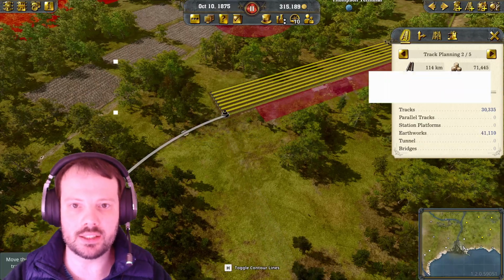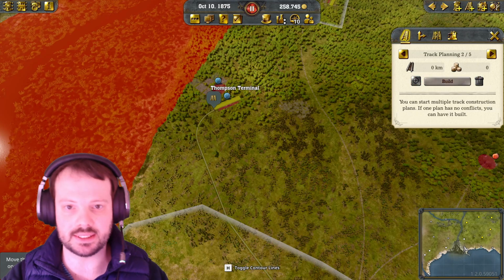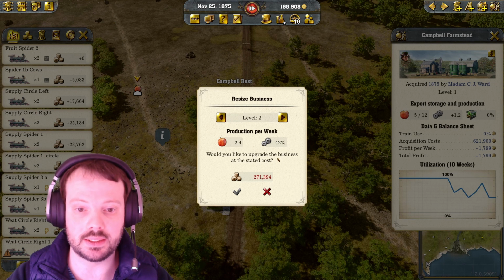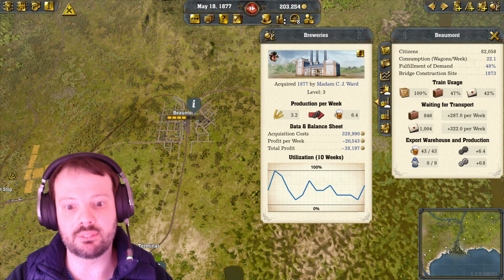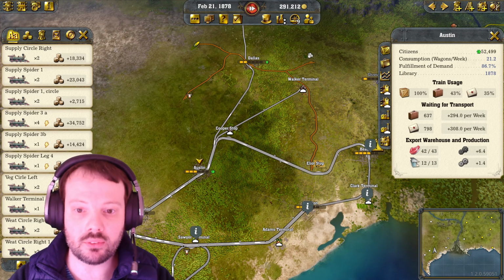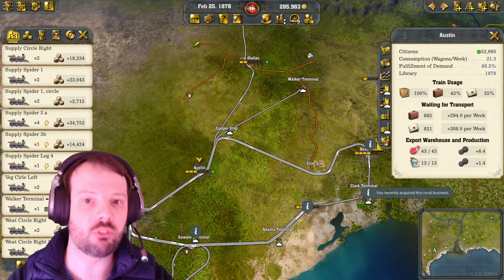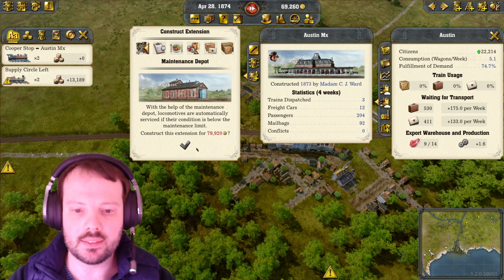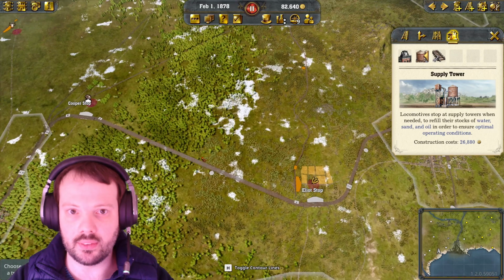💰Top 10 Railway Empire 2 Money Making tips 💼🚂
Welcome to Railway Empire 2, where the tracks lead to fortune! Whether you're a seasoned tycoon or just starting out, this video unveils the ultimate guide to maximize your profits and dominate the railroad industry. Learn the top 10 tips and tricks to build an empire that stands the test of time.

0:00 Intro
0:16 Layout/Plan
4:01 bonus points
4:58 Track Layout
5:47 Rural Business
6:16 Level Business
7:45 City Industries
9:43 Maintain Trains
10:04 Personal
10:33 More Tracks/Trains
11:10 Dedicated Stations
11:55 Conclusion
12:52 Outro